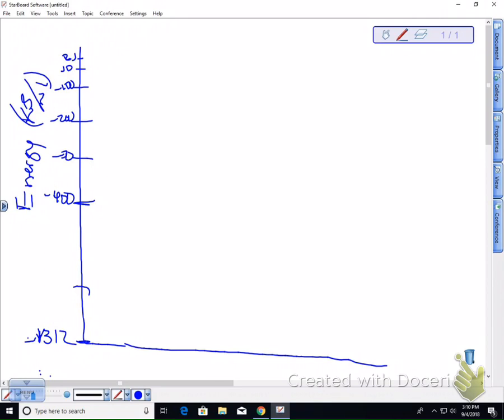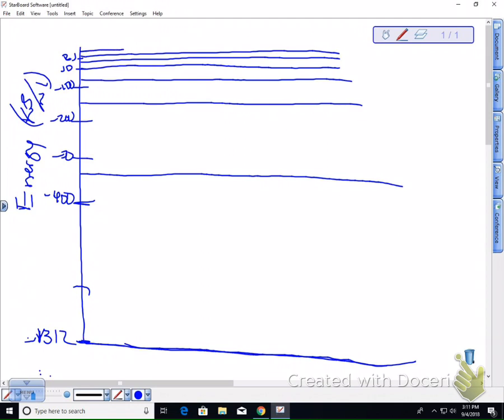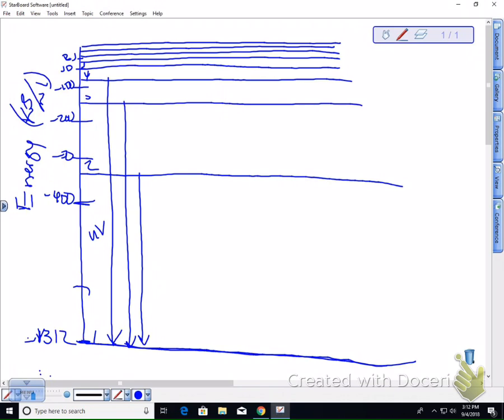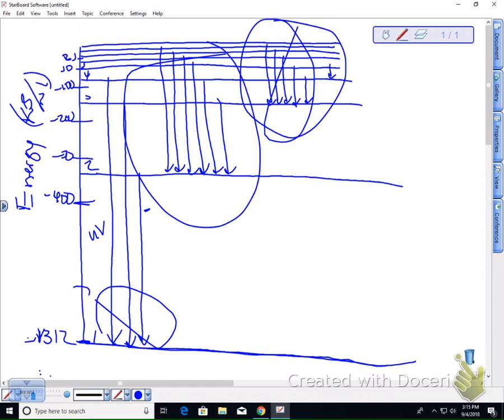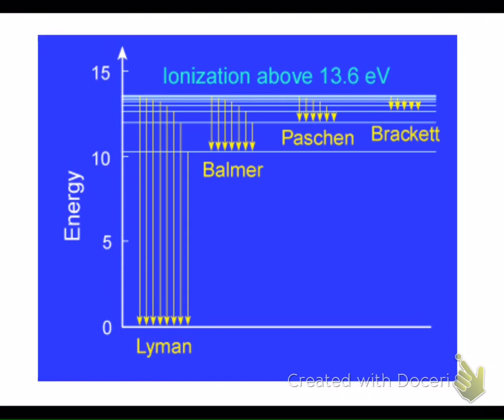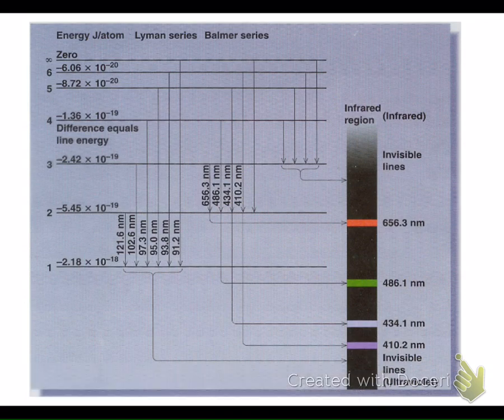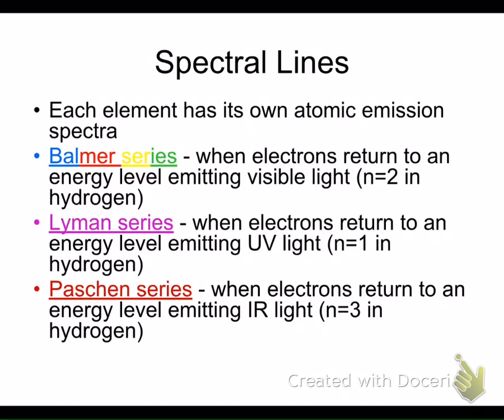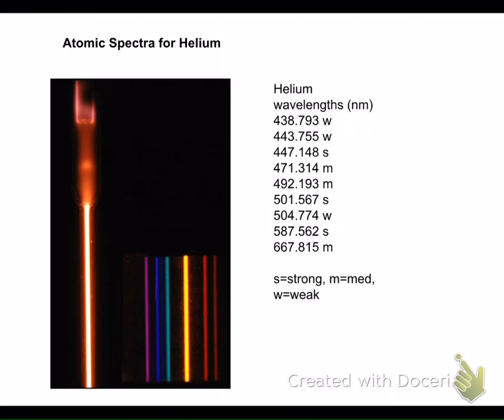Bohr model of Hydrogen Activty Results and Conclusion